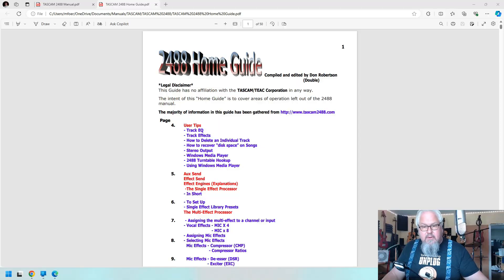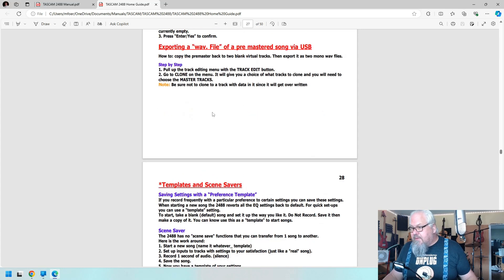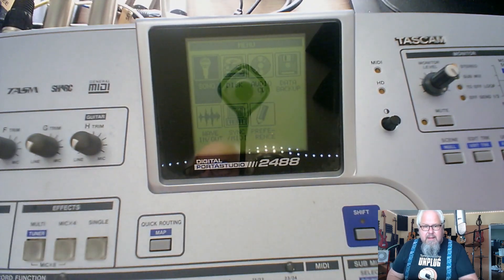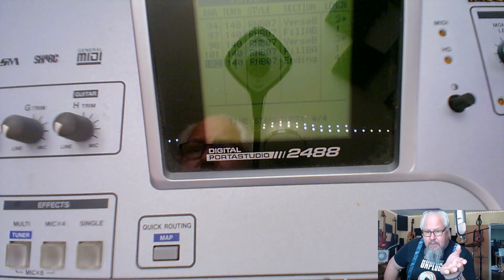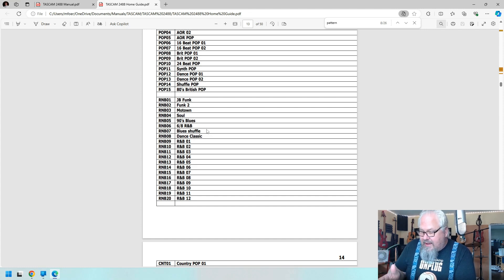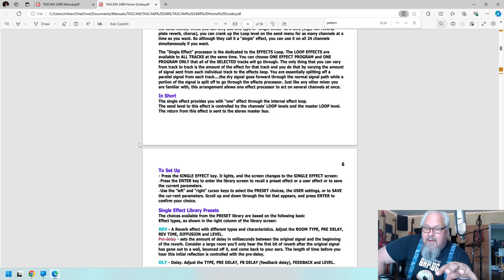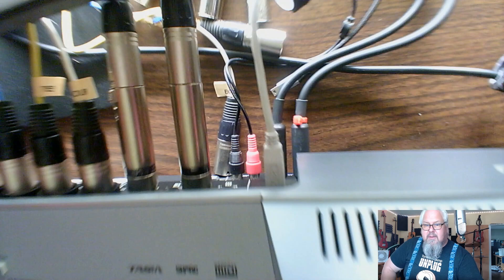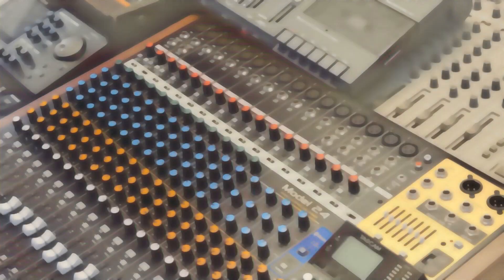I'm Starting My First Song on the TASCAM 2488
You knew this was going to happen, why else would I buy it?  Lol!  I'm starting my first song and as I go along, I will point out things that I find interesting on the machine.  Today, I talk about setting up the drum pattern on the song.

Amazon (USA):
The MPF Project:
Mike Foerster: